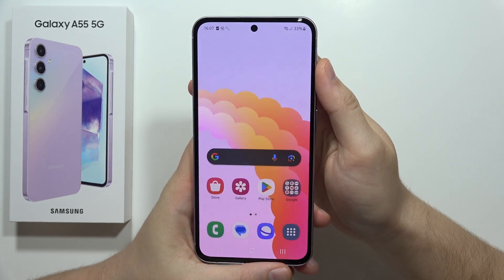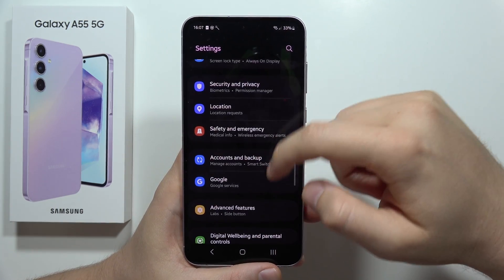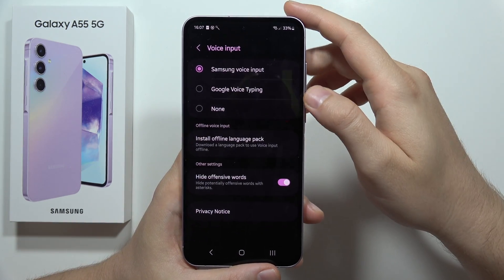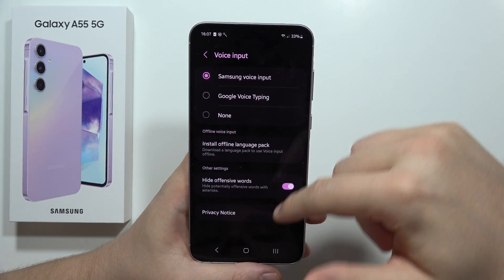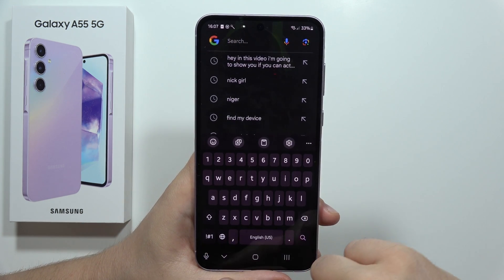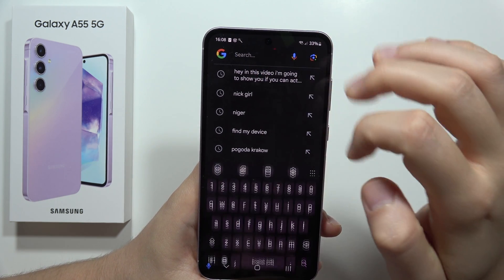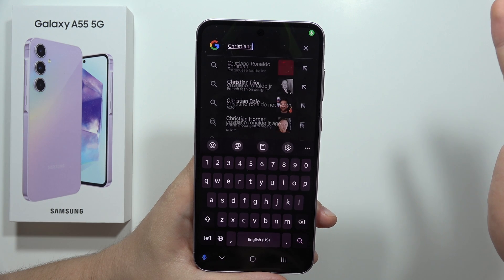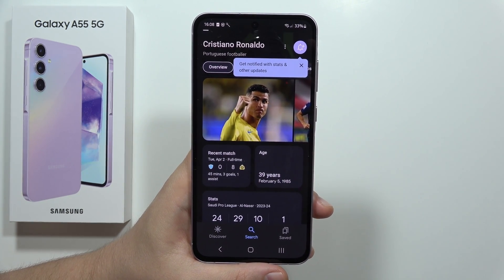How to Use Voice Typing on Samsung Galaxy A55 5G - Voice Input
Tired of typing? This video will show you how to use Voice Typing on your Samsung Galaxy A55 5G! Learn how to leverage voice input to compose messages, emails, and documents with just your voice.

how to use voice typing on samsung a55 5g
samsung a55 5g voice to text
a55 5g voice typing activate
microphone typing samsung a55 5g
get voice typing on samsung a55 5g